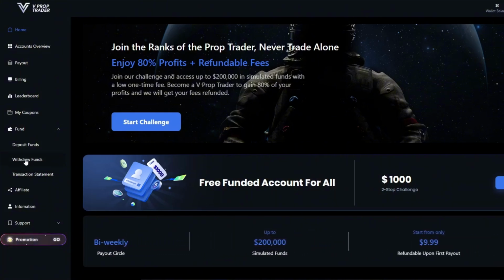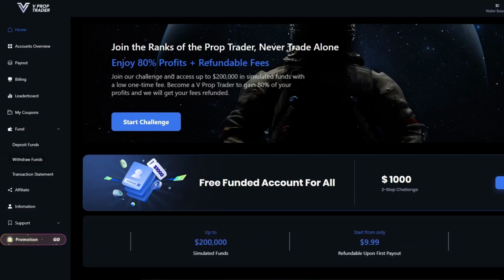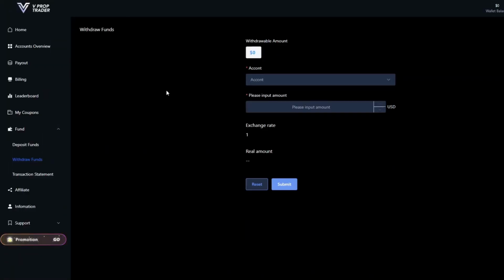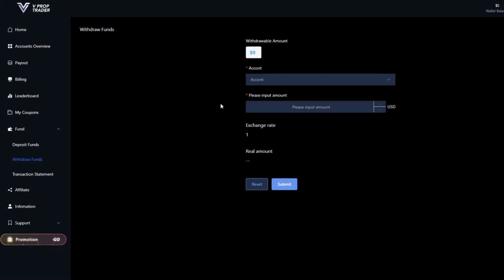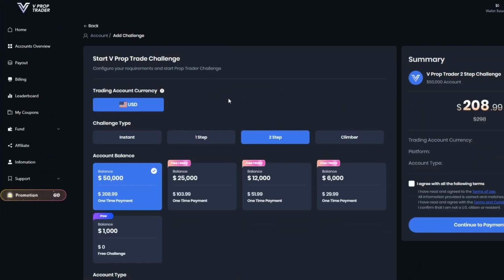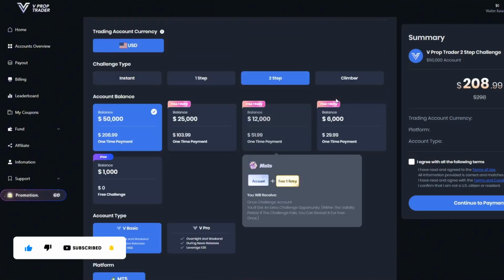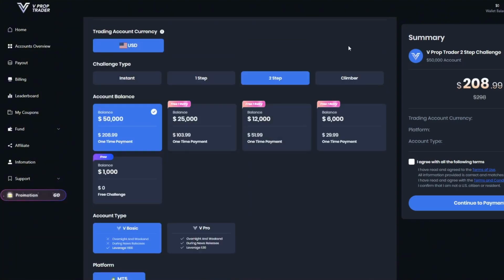How to Withdraw Money from V Prop Trader (FULL GUIDE) 2026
In this video, I’ll show you how to withdraw money from V Prop Trader using a full, step-by-step guide in 2026. This complete tutorial explains the withdrawal requirements, profit split rules, payout schedules, and the exact steps to submit a withdrawal request. You’ll also learn how to choose the correct payout method, verify your account if needed, and fix common issues like withdrawals pending, rejected requests, or minimum payout limits. If you want to cash out your profits from V Prop Trader safely and without confusion, this guide walks you through everything clearly.